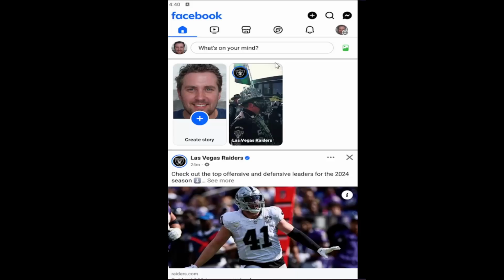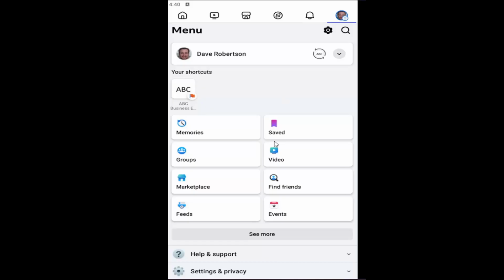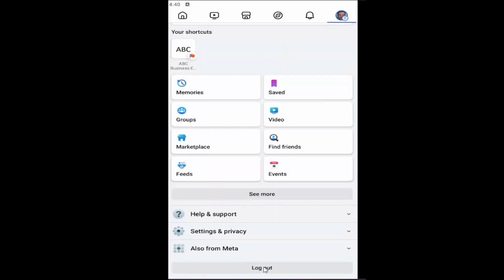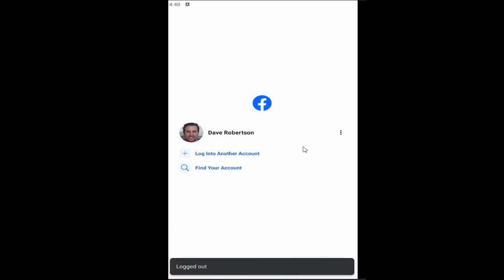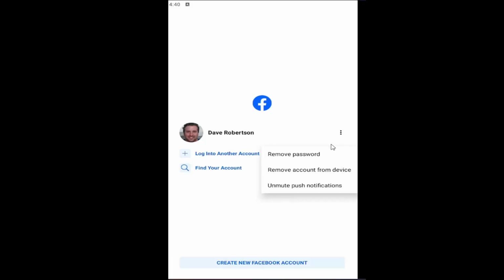How to Remove Saved Login Info on Facebook App (Full Guide)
This guide provides a step-by-step process on how to remove saved login information from the Facebook app on both iOS and Android devices. Many users may find it necessary to clear their stored login credentials for privacy or security reasons, especially when sharing their devices with others. The tutorial walks through how to navigate the settings to delete saved logins and prevent automatic sign-ins in the future. By following these steps, users can ensure their Facebook account remains secure and their login data is properly cleared from the app.

Issues addressed in this tutorial:
remove saved login info on Facebook app
how to remove saved login info on Facebook app
how to remove saved password in Facebook app iphone
removing saved login information from your Facebook account